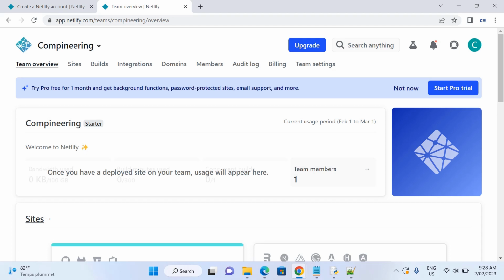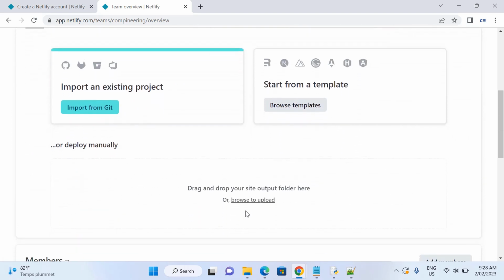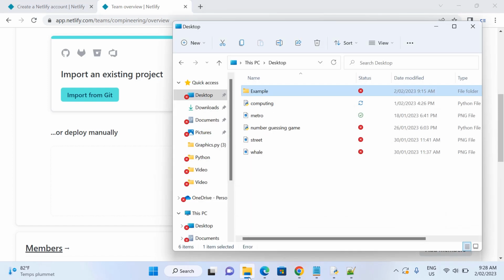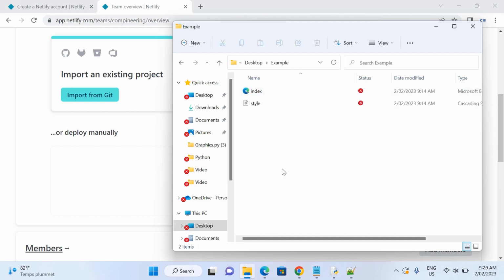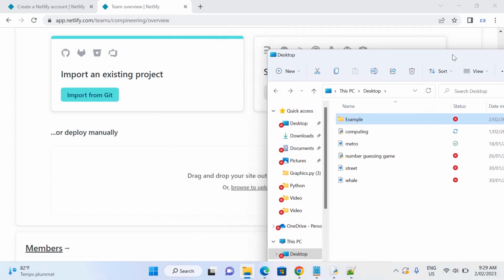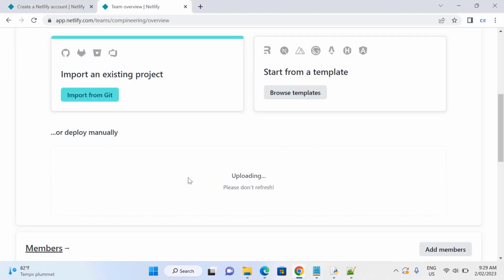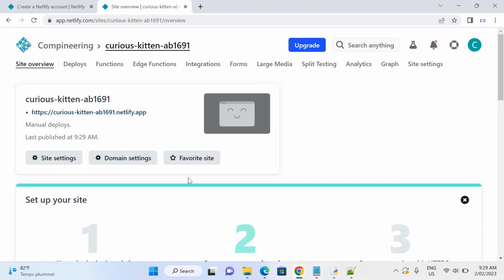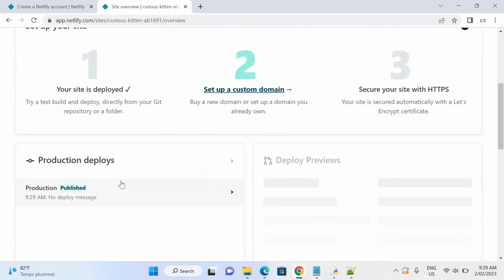How to Host Website Online for FREE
Hi everyone!

In this tutorial we'll be hosting our website online for Free

Enjoy :D